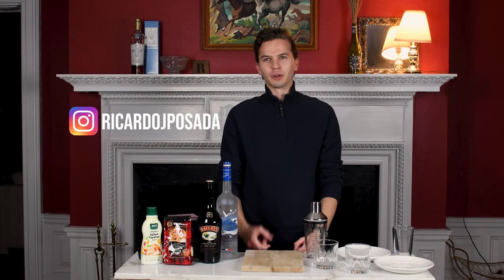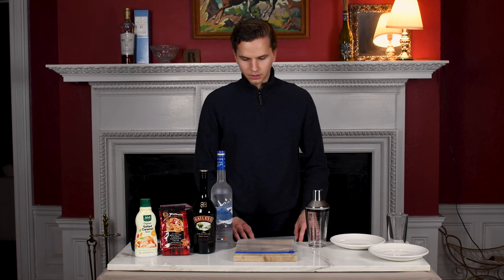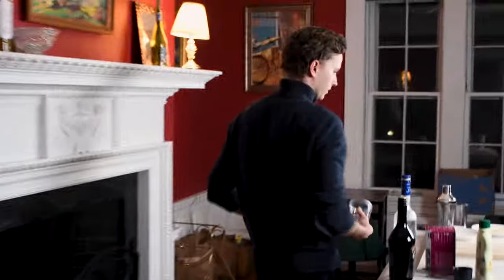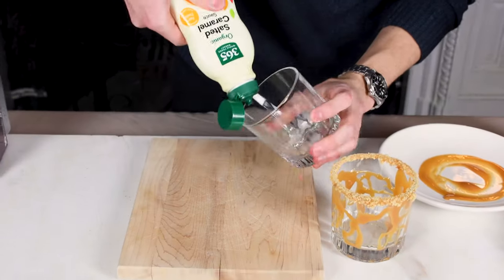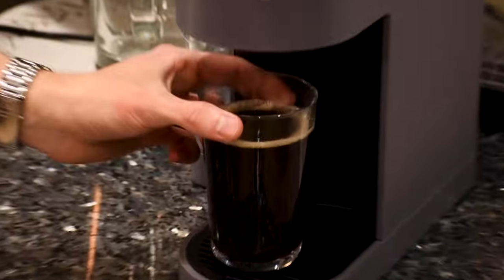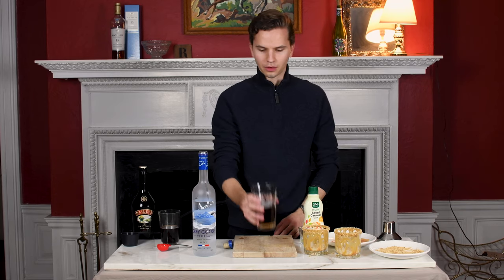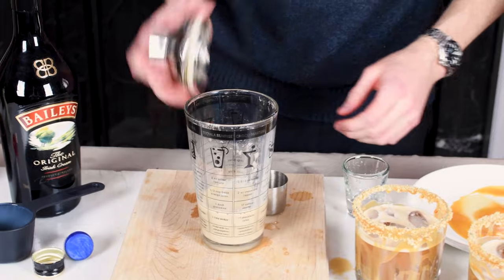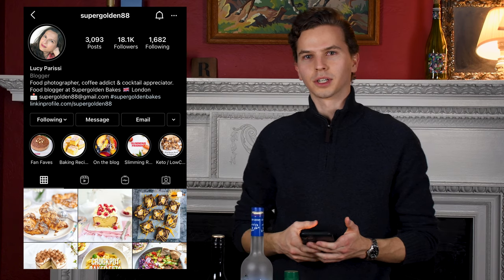The BEST Sweet & Salty COCKTAIL | Bailey's White Russian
Let’s make this cocktail together right now, you won’t regret it. The Bailey’s White Russian is such a smooth, sweet & salty drink. You and your friends will love it.

For two servings you’ll need:
1/3 cup Bailey’s Irish Cream
2 Shots of Vodka
Caramel Cookies
Salted Caramel Syrup
100ml Coffee

And the tools:
Shaker, hammer, Ziplock bag, 2 glasses

Welcome to the Plaza – Get Jazz